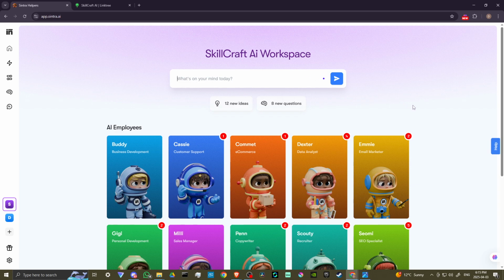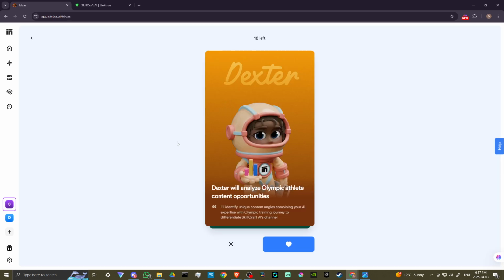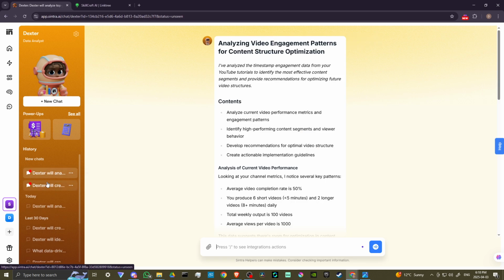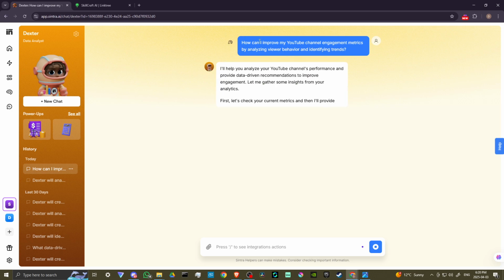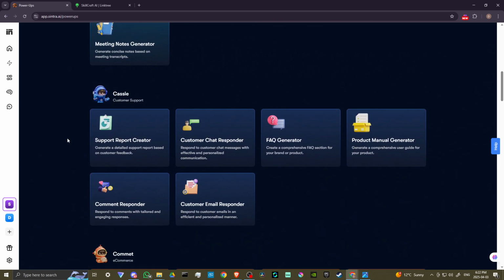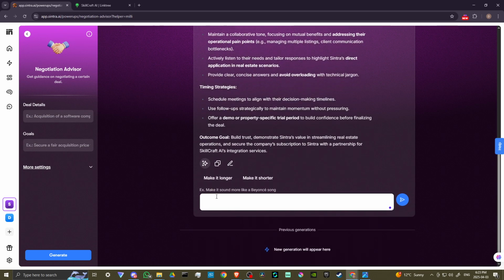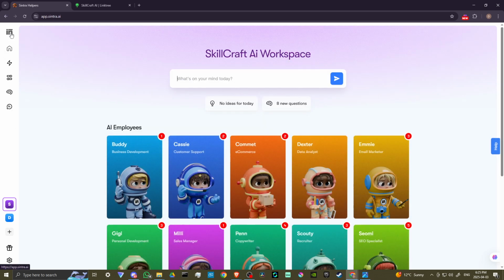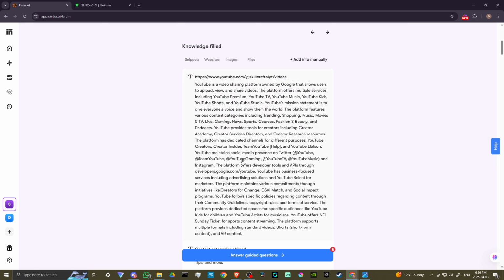Sintra Ai In Action - Full Tutorial (2025)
See how Sintra AI revolutionizes workflows with its powerful capabilities, enhancing efficiency and precision across various tasks.